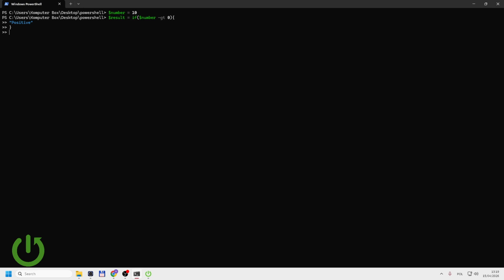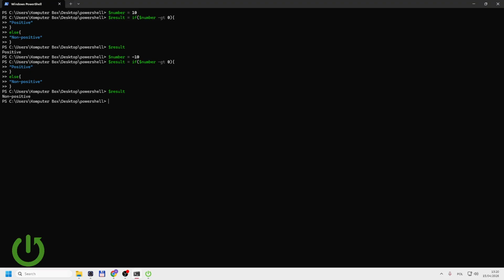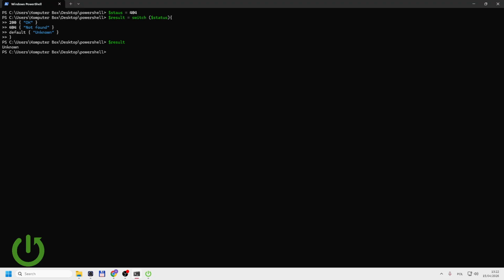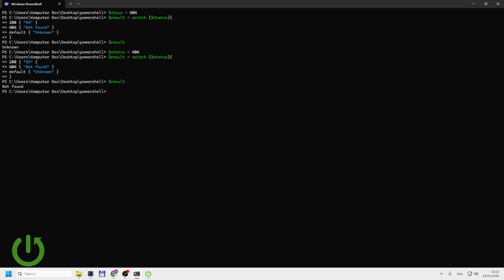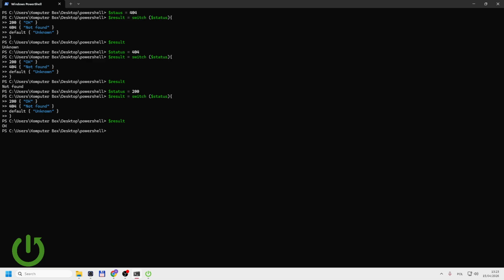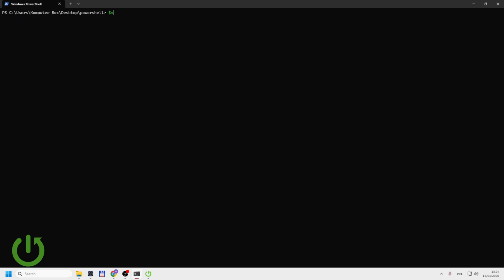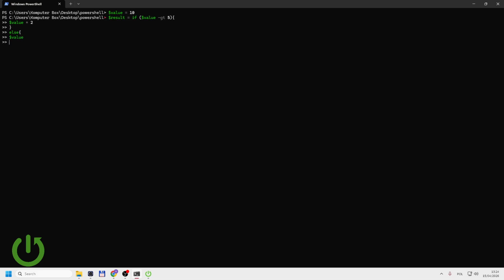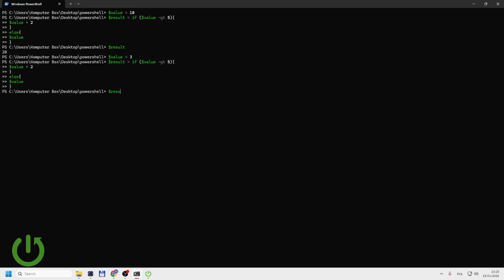MICROSOFT Windows PowerShell – How to assign variables from if and switch blocks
Learn how to assign variables directly from if and switch blocks in Microsoft Windows PowerShell. In this video you will see that PowerShell treats if and switch as expressions that return output to the pipeline, so you can store that output in a variable instead of printing it to the console. I demonstrate with a number check (positive/non-positive), HTTP status examples in switch, multiple matches and break, and a simple calculation that doubles a value. These tips make scripts cleaner and let you reuse branch results easily in later code.